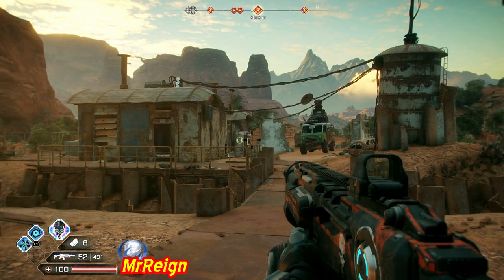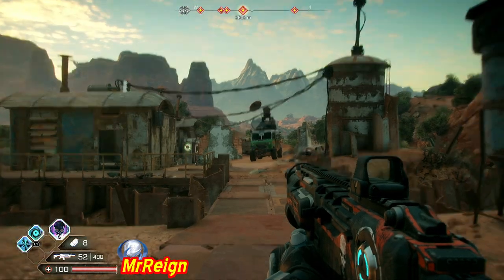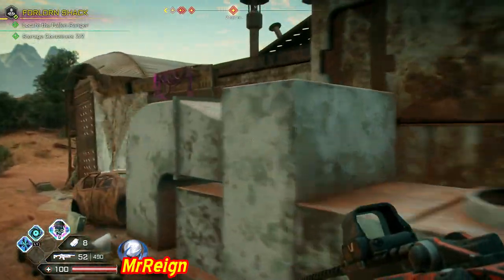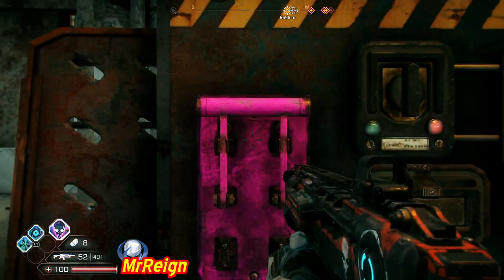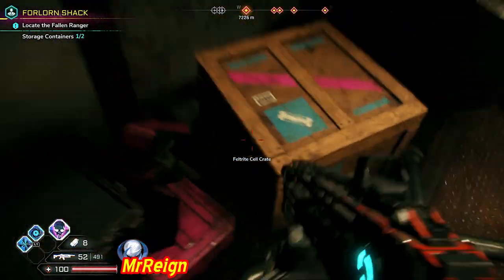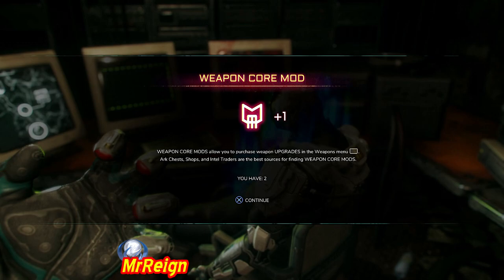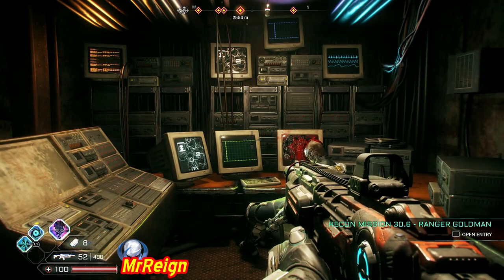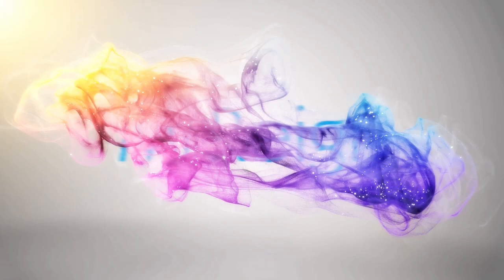RAGE 2 - Forlorn Shack - Fallen Ranger - All Storage Containers - Ark Chests & Data Pads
Whats up guys, here we have all the Storage Containers
and Ark Chests & Data pads for Forlorn Shack !

GREAT CRACK ARC - GRAV JUMP